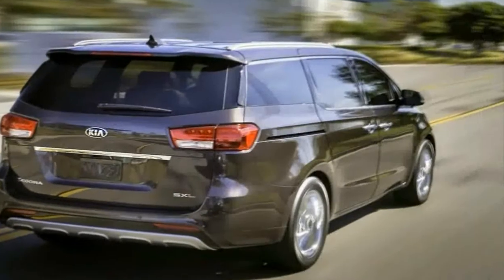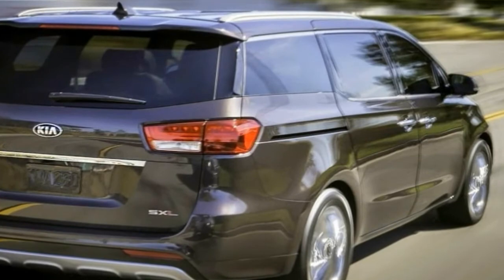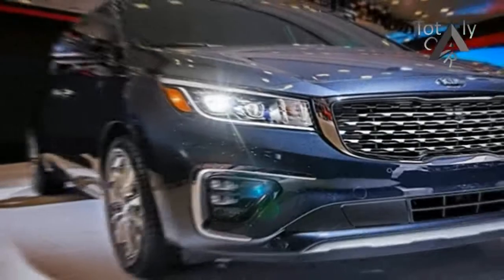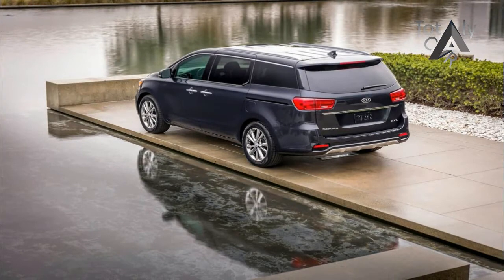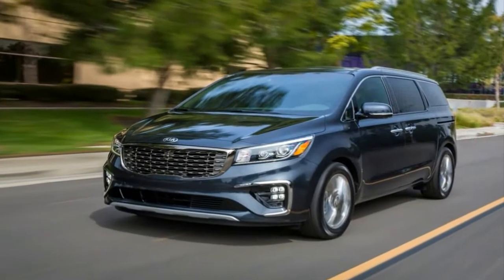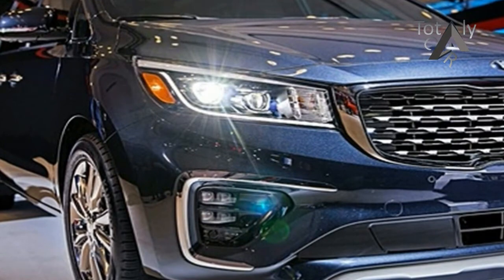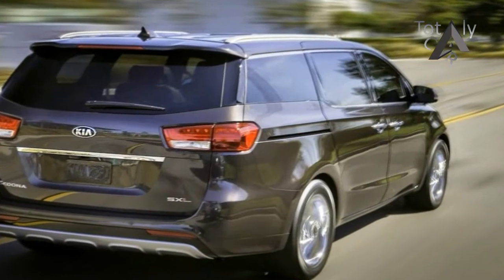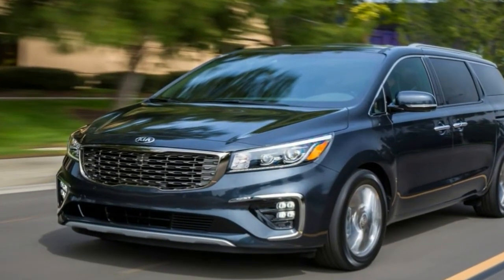HOT NEWS !!!2019 Kia Sedona - Functional Convenience with Ample Passenger Space and Cargo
HOT NEWS !!!2019 Kia Sedona - Functional Convenience with Ample Passenger Space and Cargo | Totaly Car

██████ PRICE ██████

██████ BEST CAR ██████

██████ wikipedia Information ██████